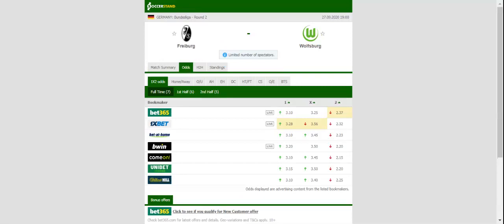FREIBURG VS WOLFSBURG PREDICTION & BETTING TIPS - 27/09/2020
2021 college football predictions,
2019 college football predictions,
2020 ncaa football predictions,
nc state football predictions 2020,
2020 nebraska football predictions,
2020 uga football predictions,
10 football predictions 2020,
football songs,
football vines,
football skills,
football daily,
football games,
football khela,
football live,
football pump up,
football anime,
football analysis,
football asmr,
football agility drills,
football american,
football academy,
football anthem,
football boots,
football big hits,
football bloopers,
r/b football,
f c b football,
mattyb football,
s.a.b football,
football chants,